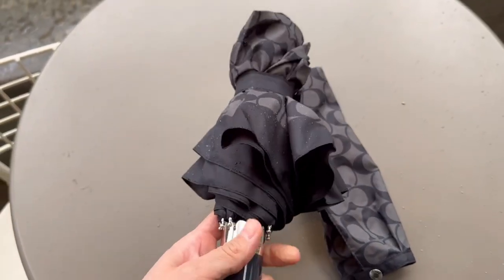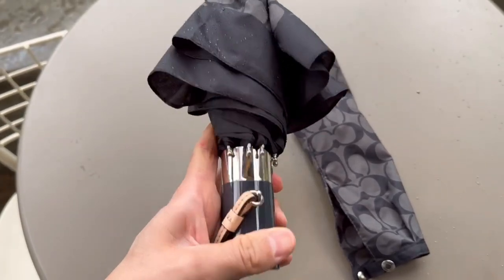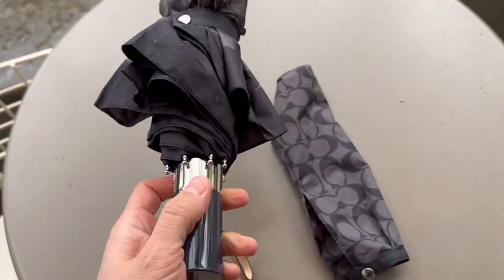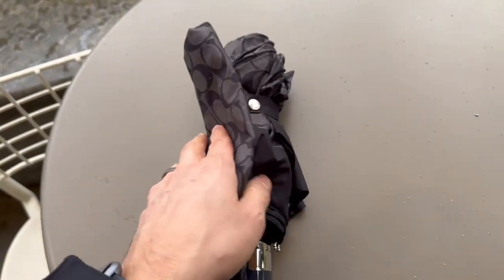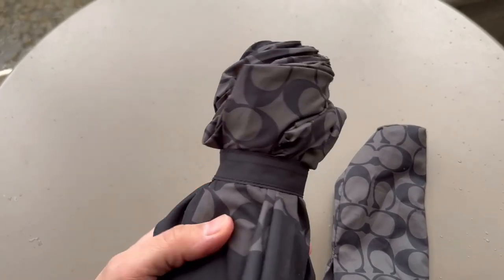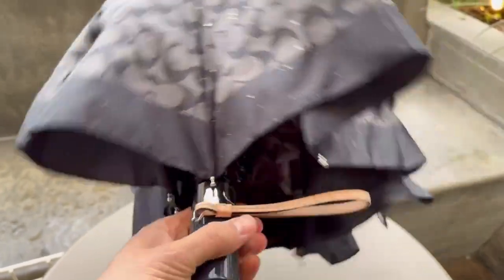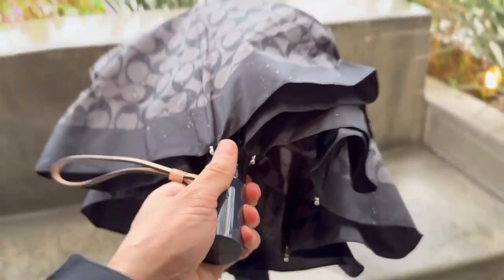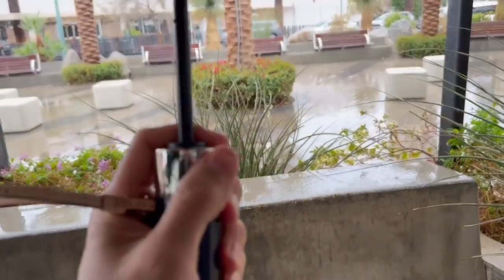Coach Mini Umbrella Review (How To Open)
Coach Umbrella